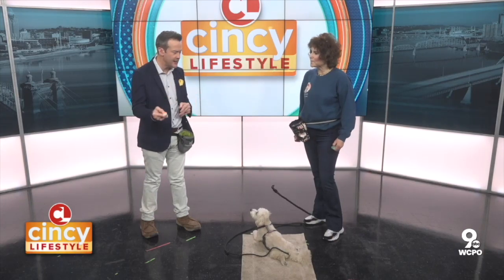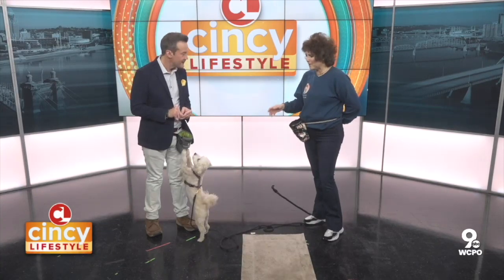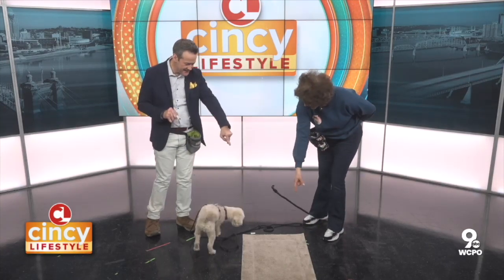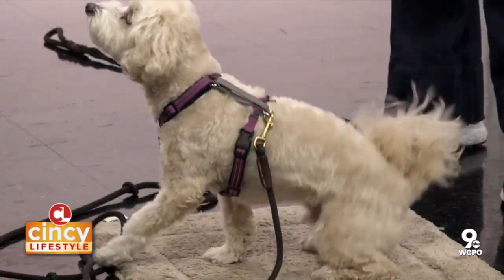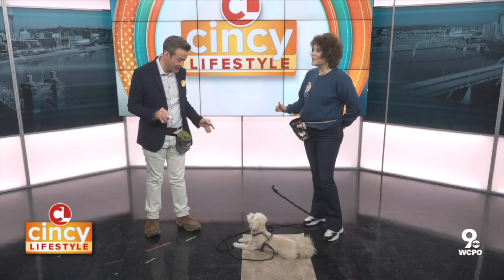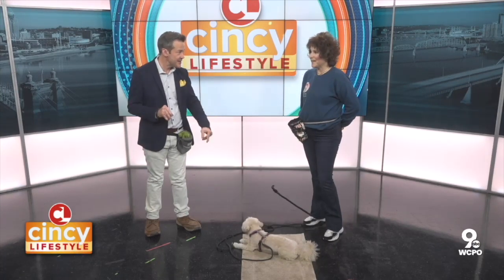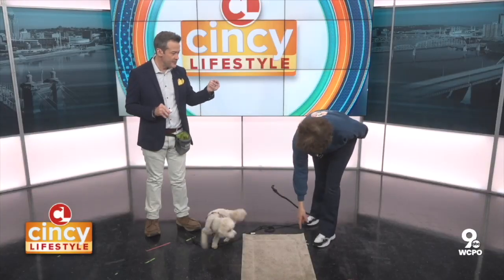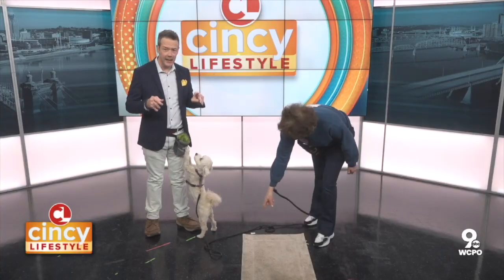Dog training tips for your furry friend with So Much PETential | Cincy Lifestyle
We could all certainly use some positive reinforcement - Including our pets! Lisa from So Much PETential has tips about the clicker method that will help you train your furry friend.
Cincy Lifestyle is a local lifestyle show focused on providing viewers with informative, useful and entertaining content. Watch us everyday at 10 a.m. on WCPO 9.